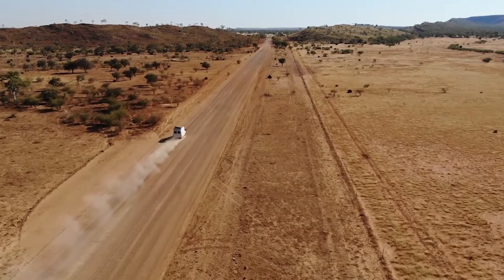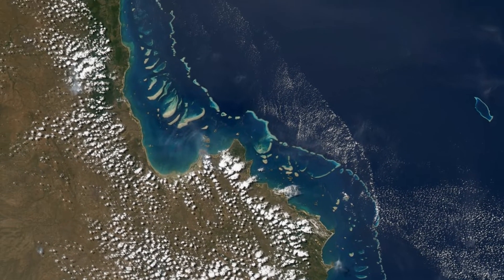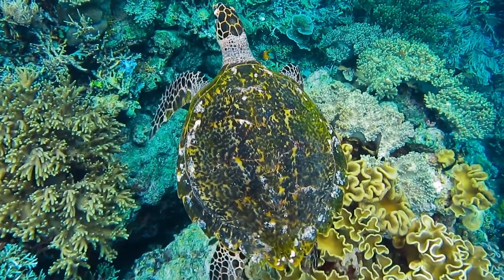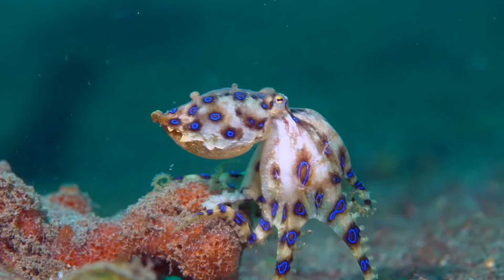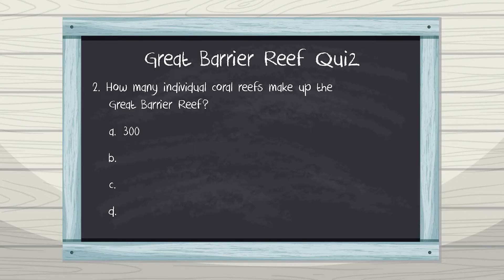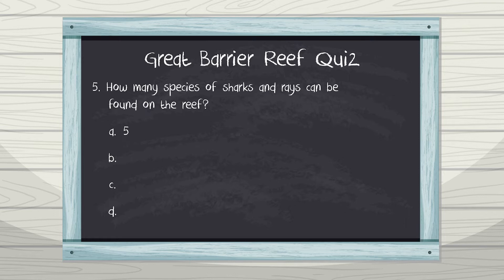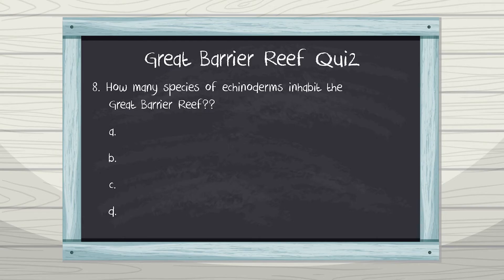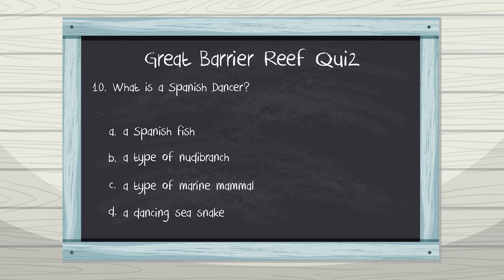Lighthouse Lab – The Great Barrier Reef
In this video we will explore the Great Barrier Reef.

The ocean is a large body of salt water that covers more than 70 percent of the Earth’s surface and gives the Earth its deep blue color.

Within the ocean are a range of different ecosystems. The average depth of the ocean is over 3.5 kilometers. Most organisms can be found at depths of less than 100 meters. At this depth, sunlight can reach plants like seagrasses so they can photosynthesize.

The most diverse ecosystems in the ocean are coral reefs. Corals are small animals that stay in one place throughout their adult lives. They usually live together in groups called colonies. The colonies form large reefs.

Coral reefs provide many places for animals to seek shelter and find food. They are home to a great variety of fish, from tiny anemone fish to giant reef sharks and rays.

There are lobsters, clams and jellyfish. There are marine reptiles like sea turtles and sea snakes.

The Great Barrier Reef is a large coral reef system located off the coast of Queensland, Australia. The reef is composed of over 2,900 individual reefs and is the largest coral reef system in the world. The Great Barrier Reef is home to a wide variety of marine life, including over 1,500 species of fish, 6,000 species of mollusks, and 400 species of coral.